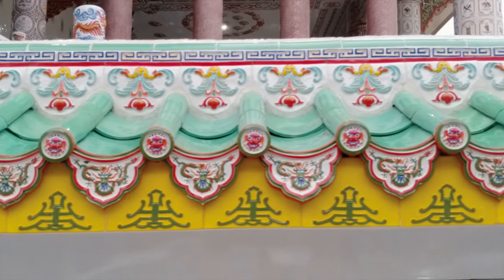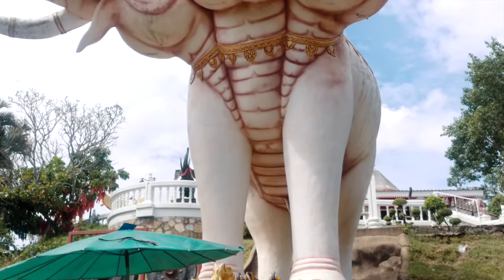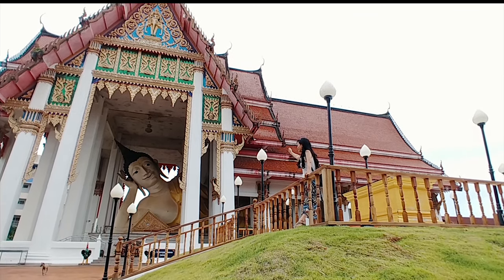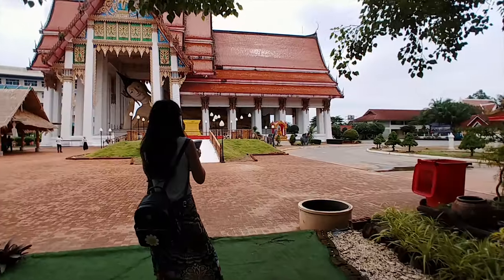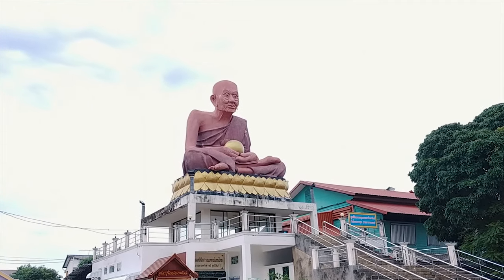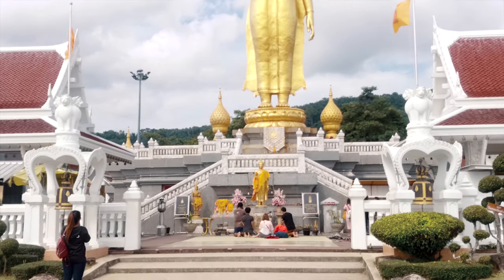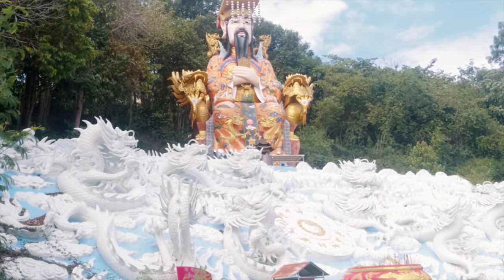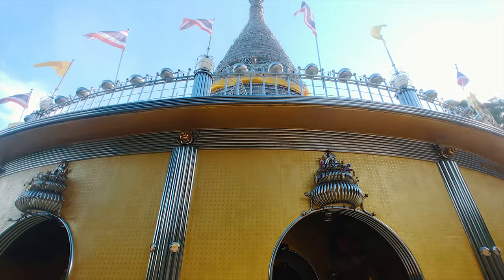6 Hatyai Thailand Temple Tour - Best in Hatyai Songkhla Episode 3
Welcome back to my Episode 3 of Best in Hatyai Songkhla Thailand. In this episode, i will bring you to 6 Thailand Temple that you can visit during you trip to this wonderful little town in Songkhla Thailand. Beside tourist magnet Hatyai temples, I will show you some of the off-tourist temples. Other than spectacularly looking Thai temples, I am pretty sure this list of Thailand temples will benefit to those who seek a sanctuary for praying.

Hatyai Thailand Temples List
1. Standing Buddha at Hatyai Municipal Park
2. Stainless Steel Temple
3. Four Face Buddha Temple
4. Chue Chang Chinese Temple
5. Wat Hat Yai Nai Reclining Buddha
6. Wat Khok SamanKhun

The Standing Buddha at Hatyai Municipal Park is a spectacular buddhist Thailand temple in Hatyai. It provide spectacular bird eye view of Hatyai skyline due to the location. This Hatyai temple is truly your number one must visit temple in Hatyai Songkhla.

Stainless Steel Temple is truly one of a kind an unique Thailand temple. The concept of this temple is that the temple mainly the pagoda is built by rings of stainless steel. This Thai temple is truly magnificent to see with your own eyes. Come during in late evening so you can enough the best day view and night view of Stainless Steel temple. This is my favourite spot and best among all Hat Yai temples.

Wat Hat Yai Nai is one of the tourist must visit temple in Hatyai. Main attraction of this Hat Yai temple is that the massive reclining Buddha. In video or picture, you might not able to feel the scale of this Buddha statue. So make sure this temple is in your Hatyai trip itinerary.

If you wish to pray and looking for blessing, look no further than Four Face Buddha temple in Municipal Park. This temple is a hidden as not many people know about this place except local people and devotees. I accidentally end up in this Hatyai temple when I explain wrongly to the Tuk Tuk drivers. As for why people came from far away to this temple, it was said that this temple do really fulfill wishes and provide blessing.

Wat Khok Samankhun is the most authentic Thai temple in term of temple architecture. The details of the temple's wall and roof is truly a marvel to look at. Definitely a very picturesque Hat Yai temple.

Last and not least, the Chue Chang Chinese temple in middle of Hat Yai city is good to drop by to participate in any local Buddhist event. It is just few steps away from city center so do not miss it. Architecture wise, it has a lot of Chinese influence in it due to many Chinese descendant in Hat Yai.

Best of Hatyai Songkhla Thailand Series consist of 5 Episodes.

Video presented by Small Girl Big World. This video is part of my Places to Visit in Malaysia Series. Check out other video with this link:

★★★ Music ★★★
Sonic by Lish Grooves